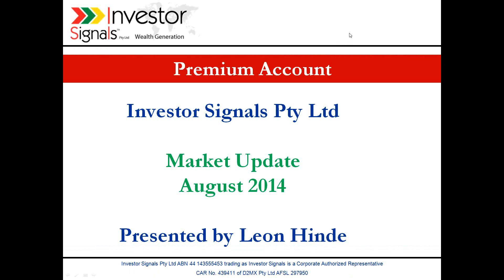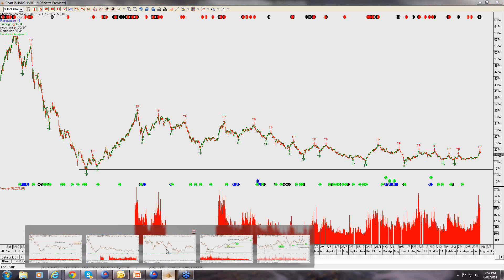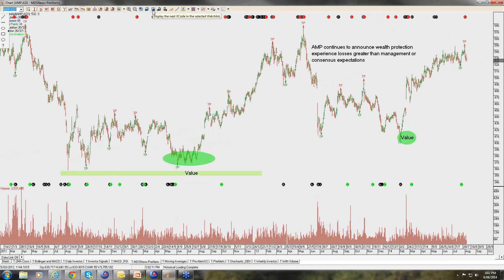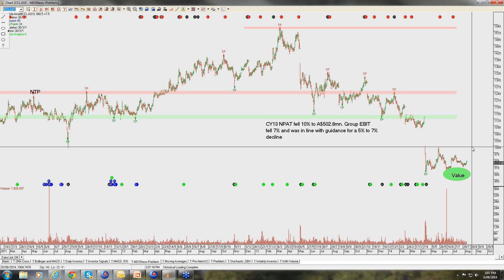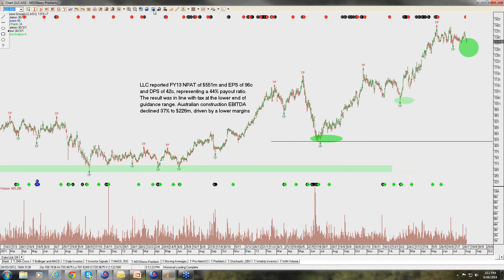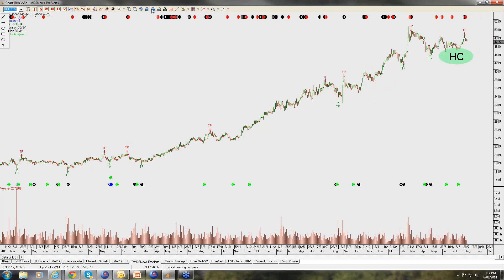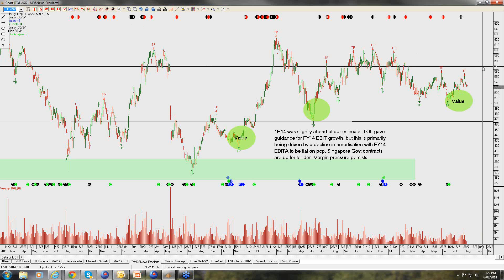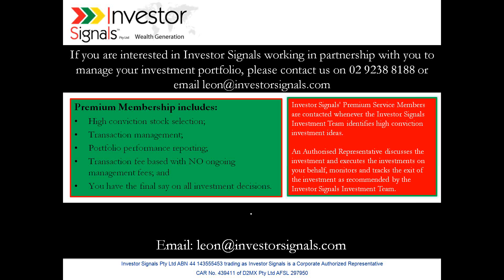ASX Top 50 Market Update Recording August 2014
Investor Signals - "Special Edition" - Earnings Season Review. Macro data on equity valuations, ASX Top 50 company review, earnings per share, dividend pay out information and our model portfolio allocations including the derivative overlay levels explained.